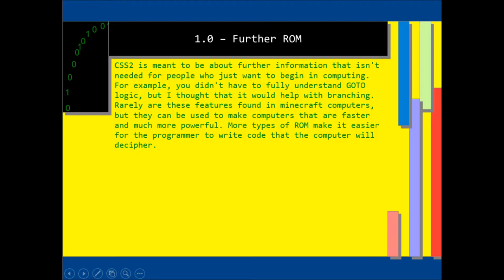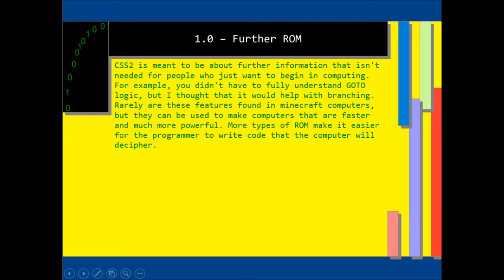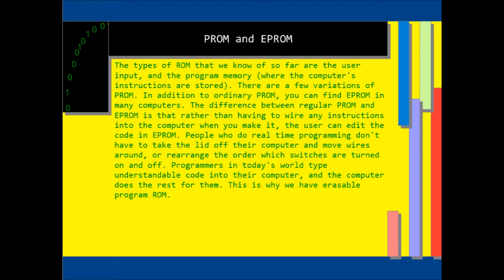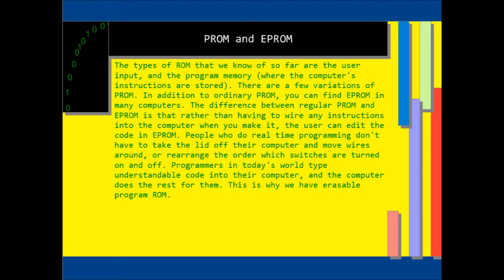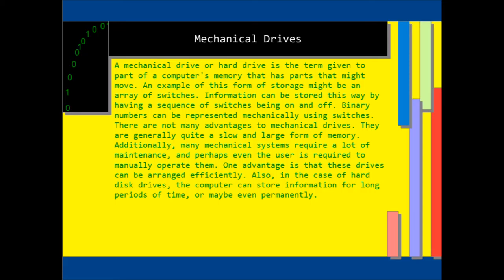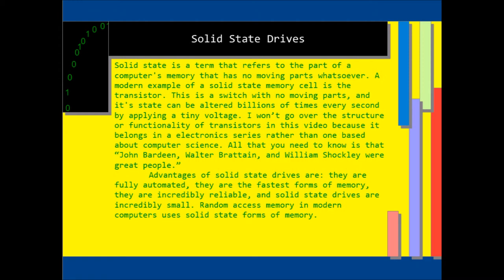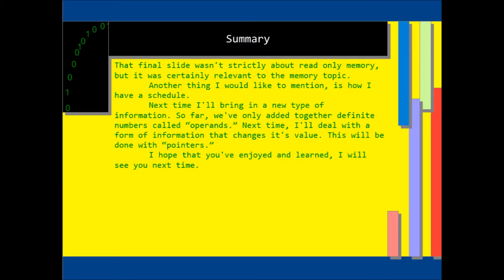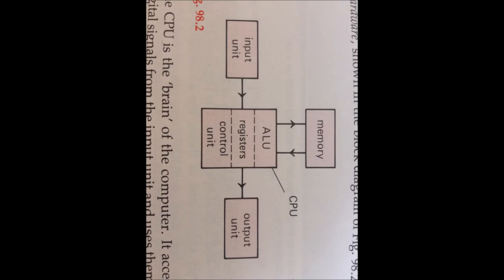[CSS2] - 1.0 - Further ROM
I think I say sorry enough times at the beginning of the video.

In this video, I talk about more specific forms of Read Only Memory. For simple Minecraft computers, none of this is applicable. There are, however, many uses for this in real-time computing. Much of CSS2 is like that.

I thought I'd mention also that I'm very scared. Have I gone off hot chocolate? Am I going mad?